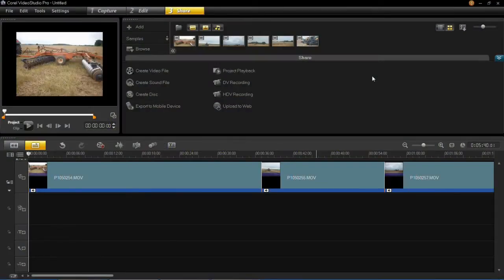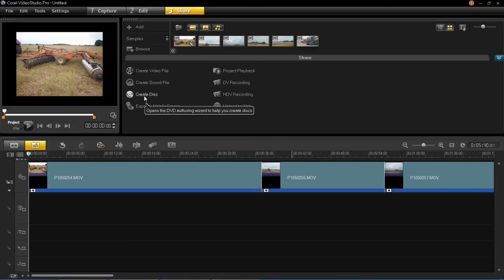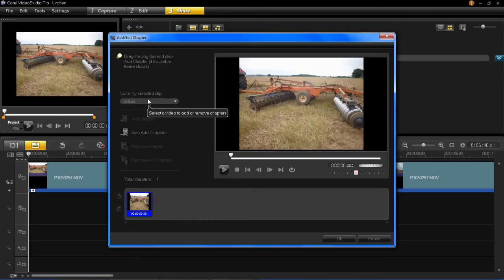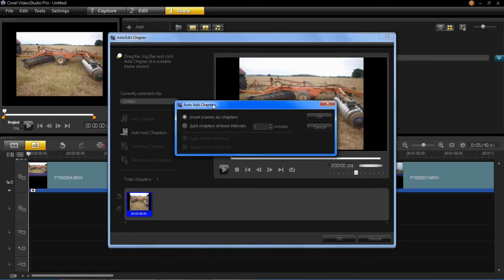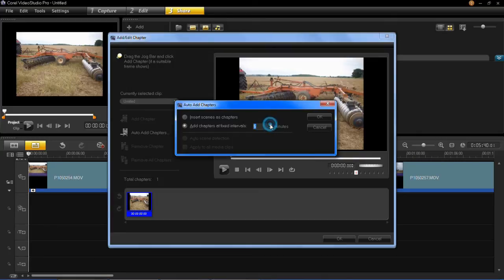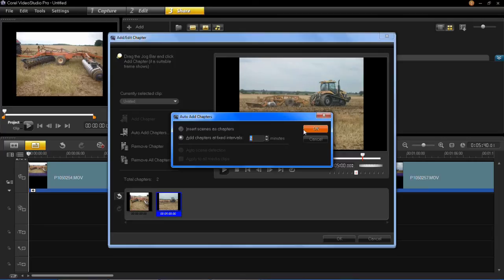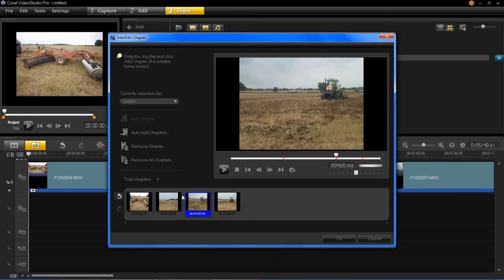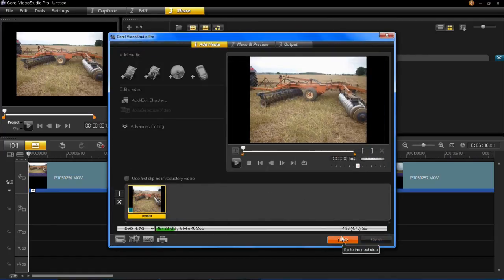Corel VideoStudio Pro X6 - Create Chapters for DVDs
In this Corel VideoStudio Pro X6 tutorial I show you how to create chapters for DVDs.